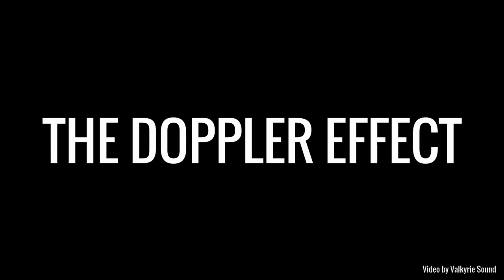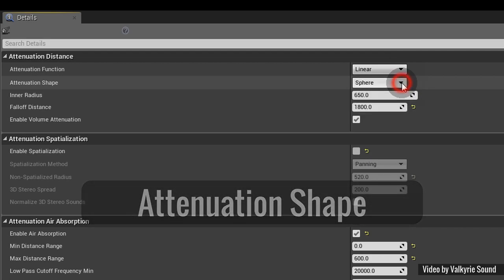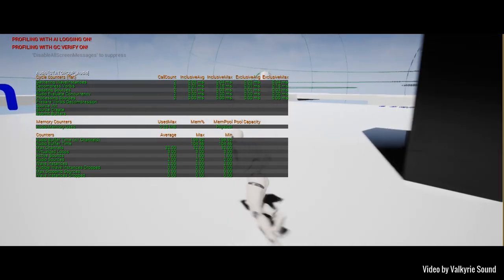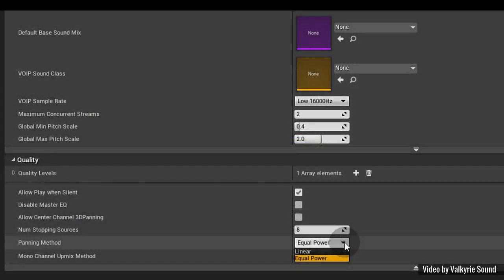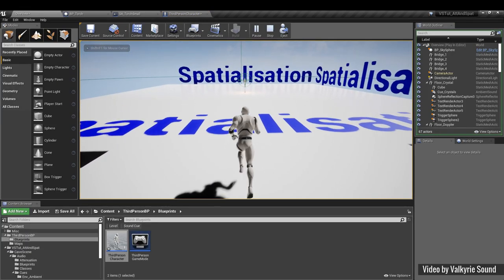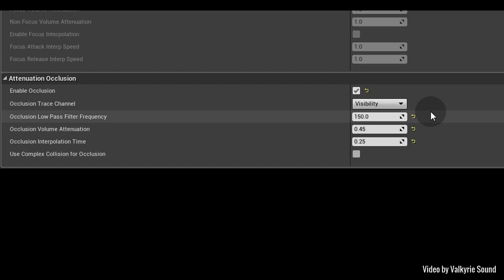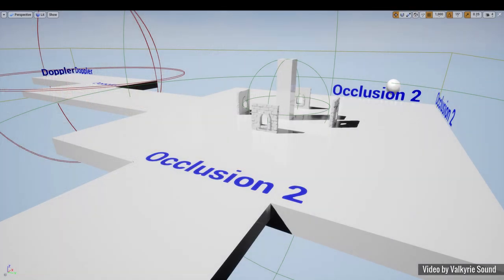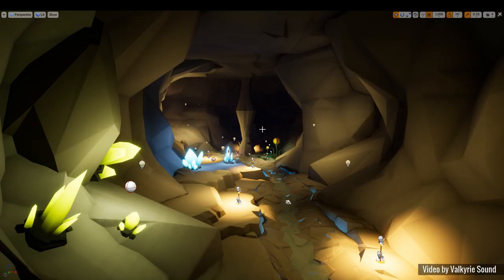Attenuation, Spatialisation, Occlusion, and The Doppler Effect - UE4 Tutorial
In this tutorial we cover Attenuation, Spatialisation, Occlusion, and the Doppler Effect.

We look at each parameter and what they do, and look at where and how we can use these effects in-game.

00:00   Start
01:58   Attenuation
06:00   Spatialisation
09:55   Occlusion
13:34   Complex Mesh Occlusion
14:41   The Doppler Effect

Title music by Valkyrie Sound

Attribution:

Credits:

Visual Assets from Epic Games, Synty Studios, and Bad Rhino Games

Doppler gif: Lookang many thanks to Fu-Kwun Hwang and author of Easy Java Simulation = Francisco Esquembre – Own work
House Photo by Ярослав Алексеенко on Unsplash
Eagle Photo by Steve Smith on Unsplash
Waterfall Photo by Mike Lewis HeadSmart Media on Unsplash
Machine Cogs Photo by Isis França on Unsplash
Vegetables Photo by Charles Deluvio on Unsplash
Speakers Photo by Ikhsan Sugiarto on Unsplash
Archery Target Photo by NeONBRAND on Unsplash
Smiling Lady Photo by Huyen Nguyen on Unsplash
40 Year Old Man Photo by Jonas Kakaroto on Unsplash
Crowd Photo by Dimitar Belchev on Unsplash
Everyday Life Photo by Toa Heftiba on Unsplash
Alcohol Photo by Adam Wilson on Unsplash
Mountain Photo by Andreas Gäbler on Unsplash
Simple and Complex Mesh from the Unreal Engine Manual

– warning, do not have this too high. Some of the frequencies made me squirm

Media References:
Death Proof, 2007, Dir. Quentin Tarantino, Production Company Troublemaker Studios, Distributed by Dimension Films
Grand Theft Auto 5, 2013, Developed by Rockstar North, Published by Rockstar Games